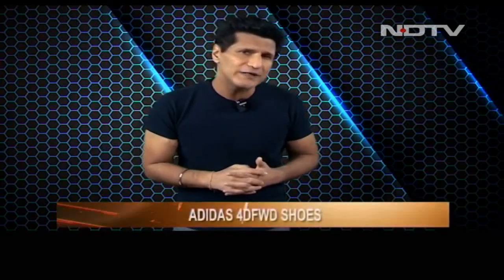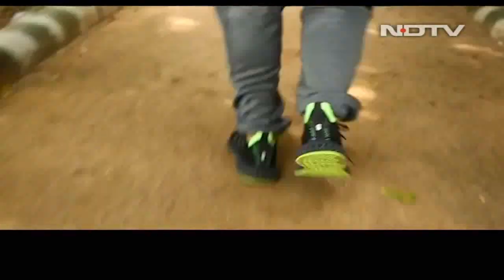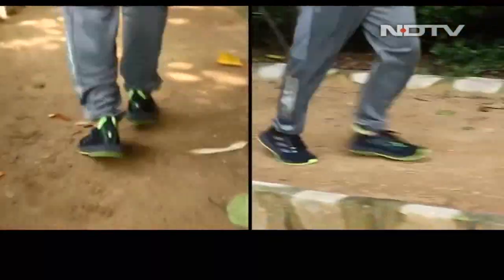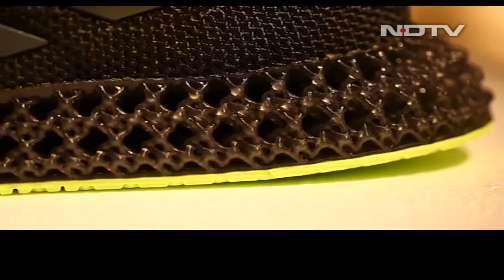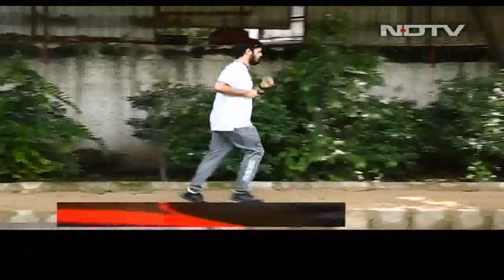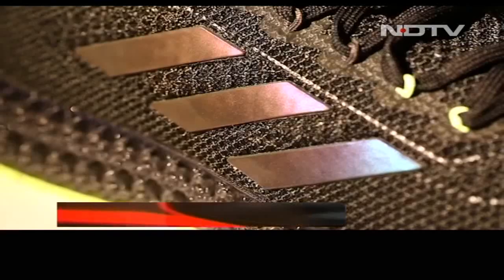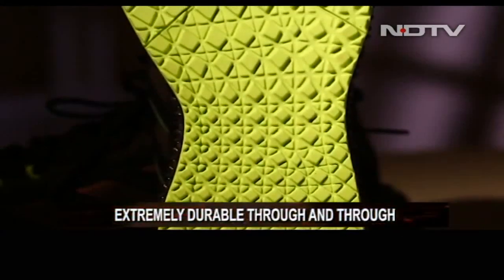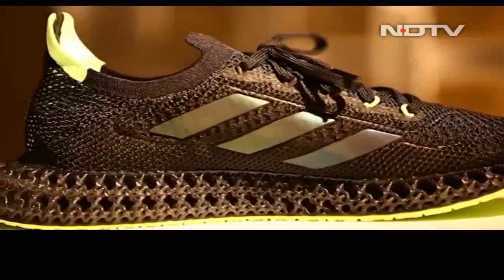Adidas 4DFWD: A Giant Leap With Every Step?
We take a look at the Adidas 4DFWD shoes, to see just how a 3D printed midsole helps a user run.